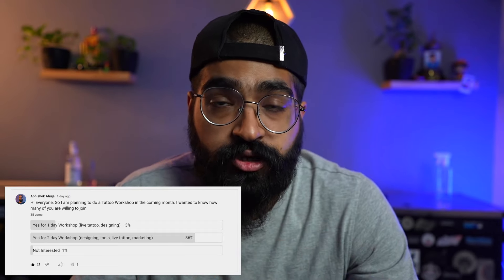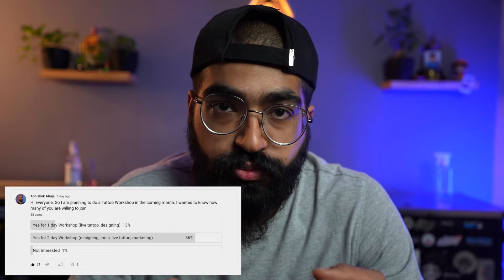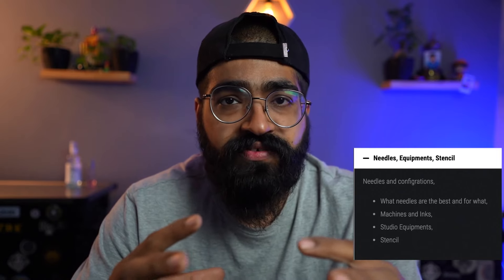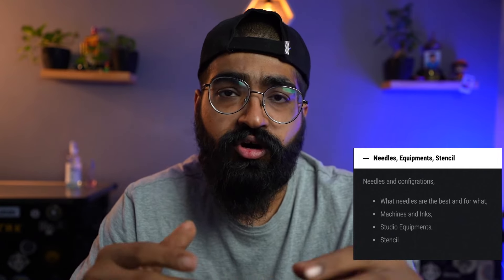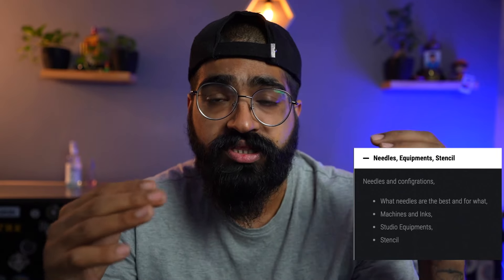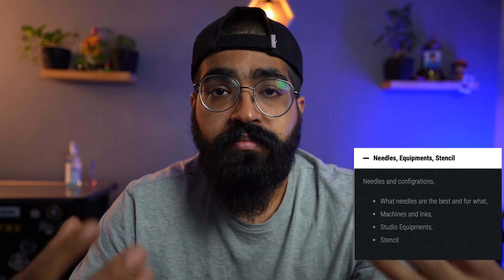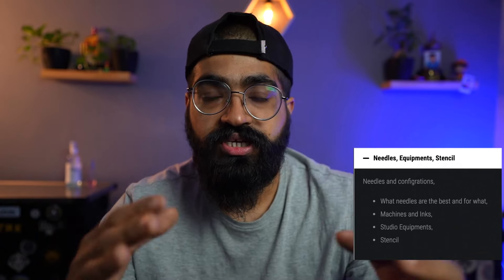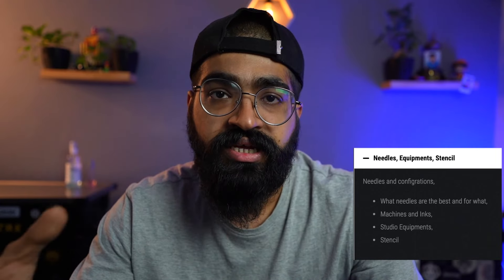TATTOO WORKSHOP ( DESIGNING, MARKETING, LIVE TATTOOING & MORE)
Hey Everyone, thank you for an amazing response to the Poll regarding the tattoo workshop.
We are Conducting a 2-day Tattoo Workshop on 6 - 7 December 2021

Venue -
N.A Tattoo Studio, Karol Bagh, New Delhi
( this is not an online workshop/seminar)